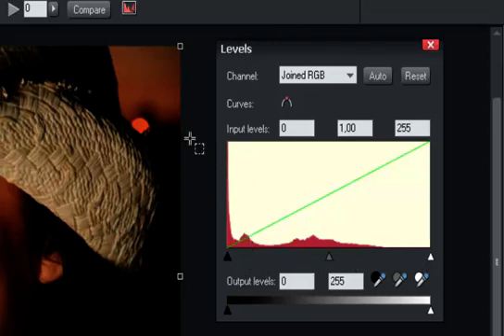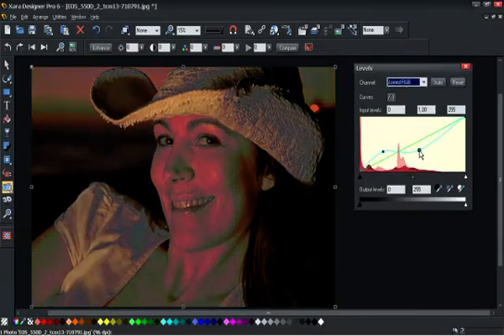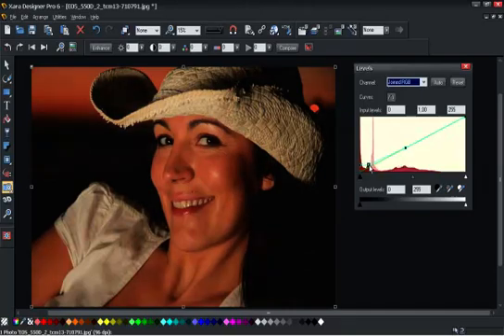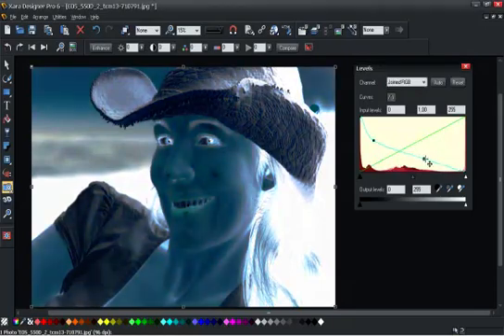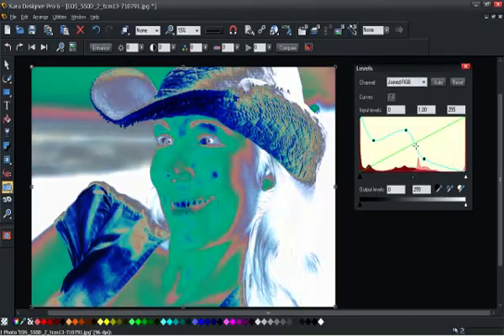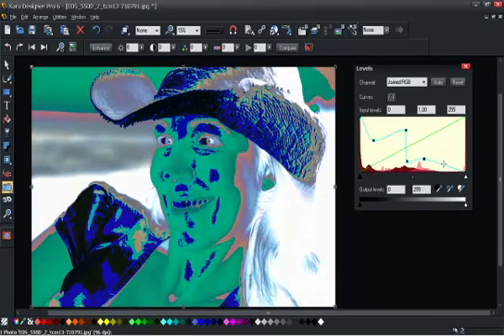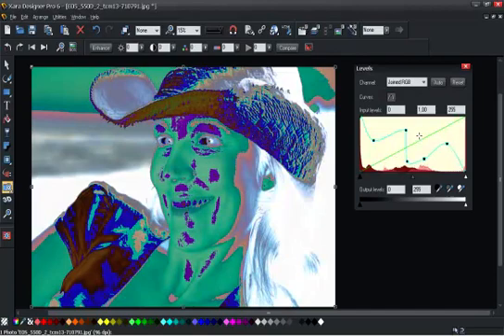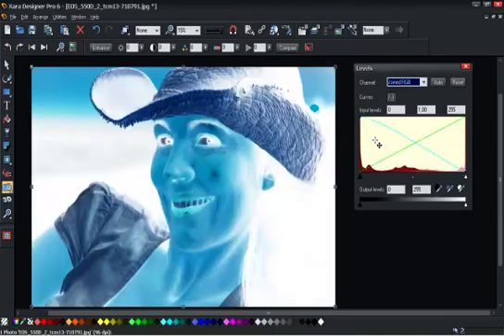Brightness Levels in Xara Designer Titles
This demo shows brightness levels applied to an image in Xara Designer Pro and Photo & Graphic Designer.